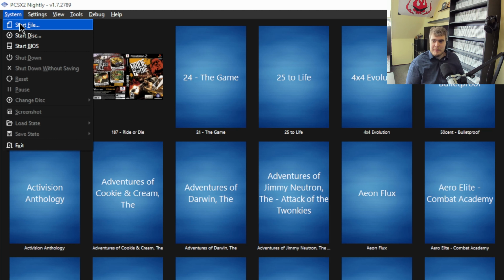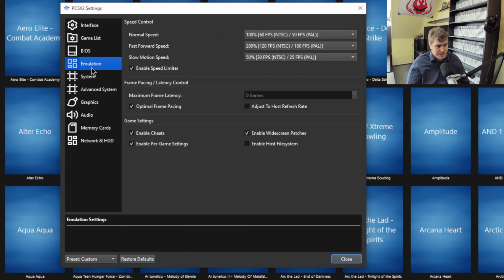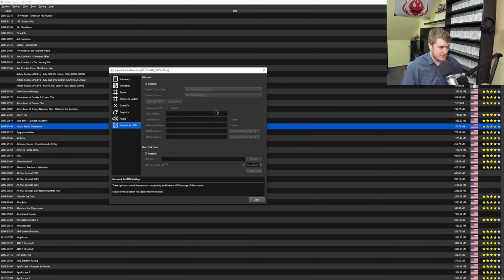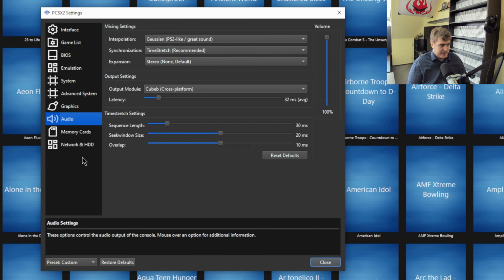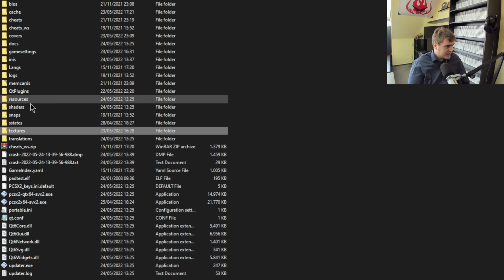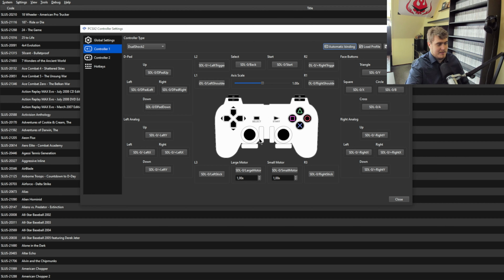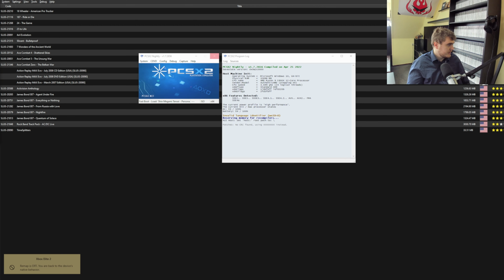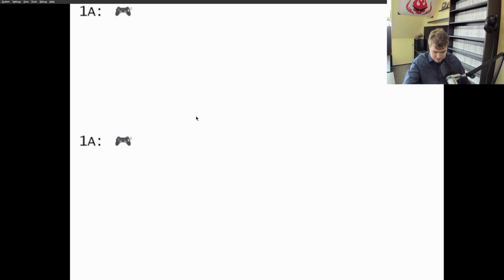PCSX2 NEW User Interface Guide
Not an very expansive video but one I wanted to make nonetheless.
beware of the uuuhhhs.
@ps2emulator  Thanks for the hard work!